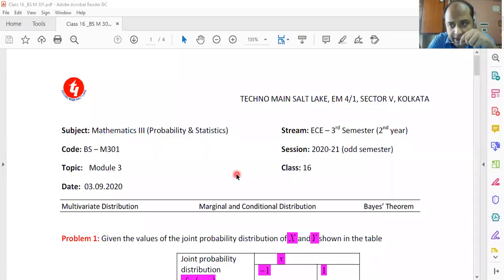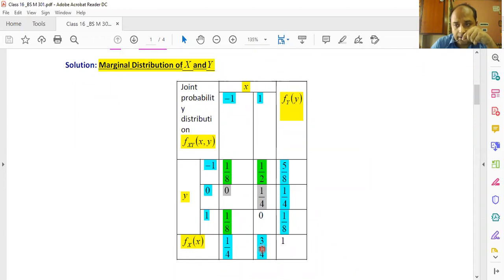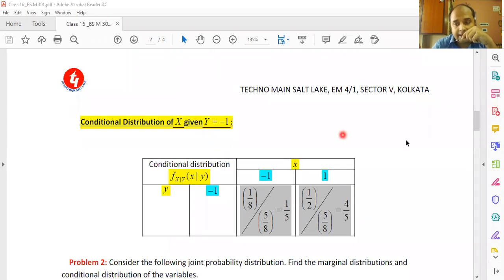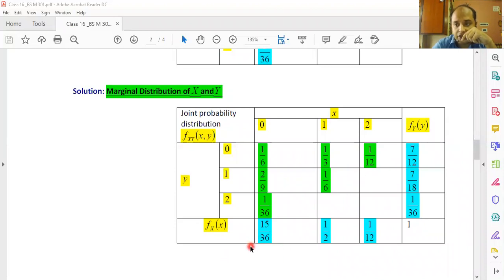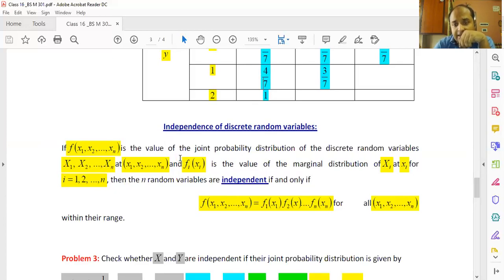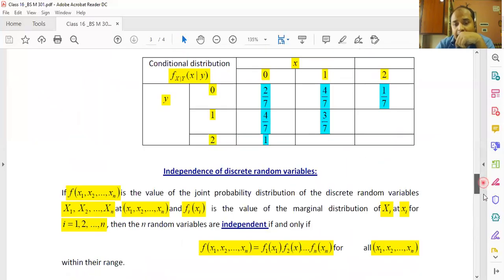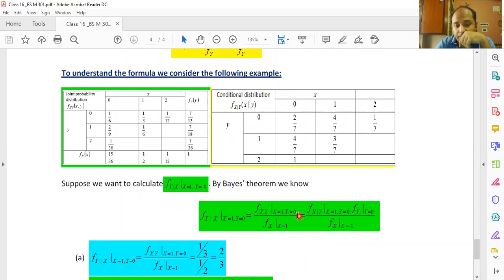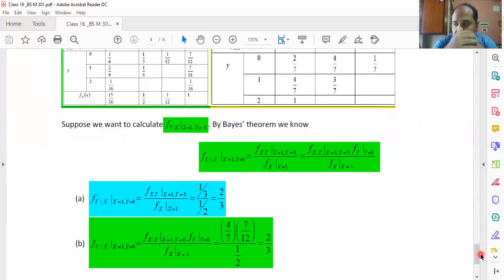Bivariate Distribution (Independent Variable and Bayes Theorem)